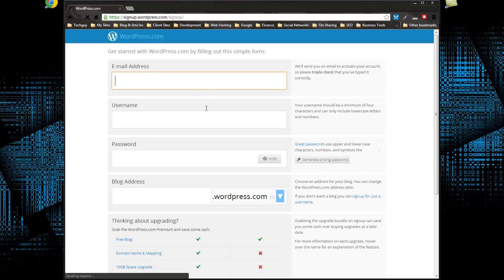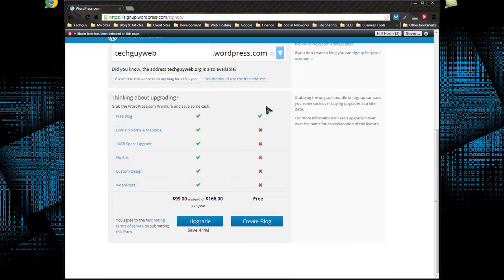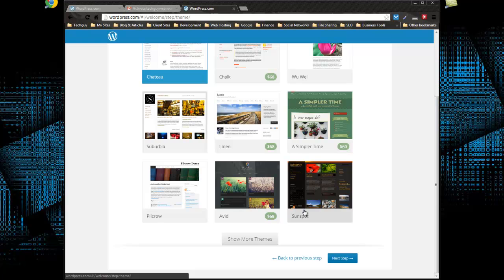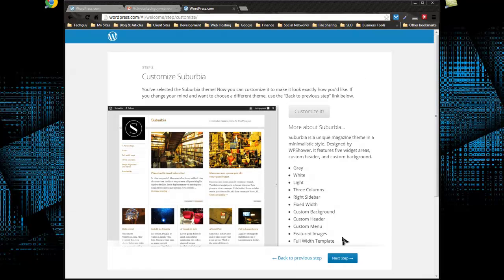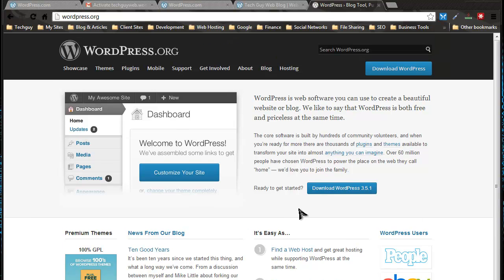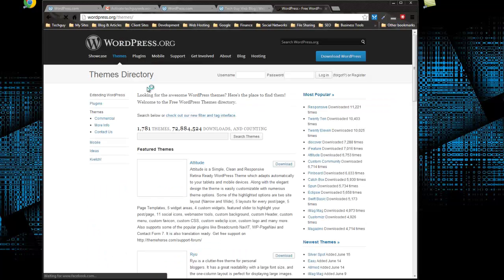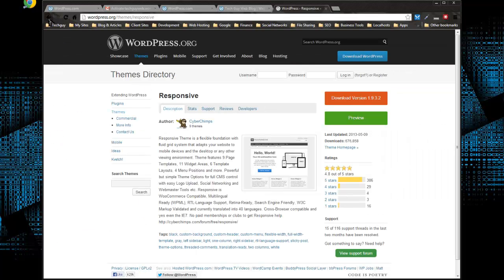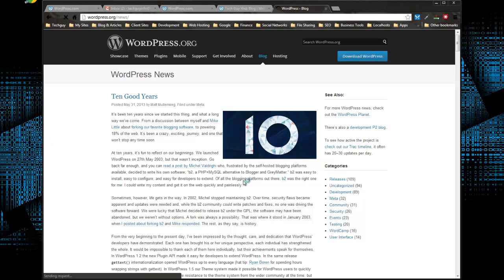WordPress Training for Beginners From Scratch – Chapter 4 - Wordpress.org and Wordpress.com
Understand the difference between Wordpress.org and Wordpress.com